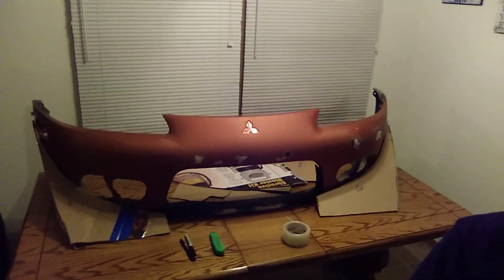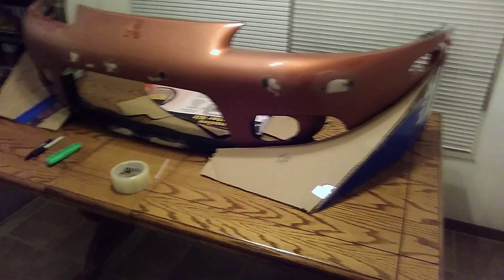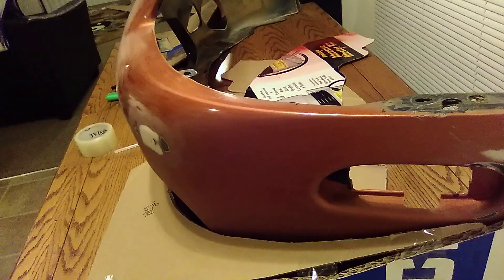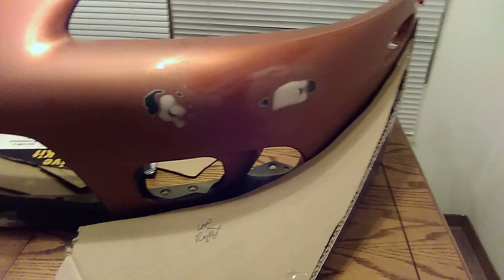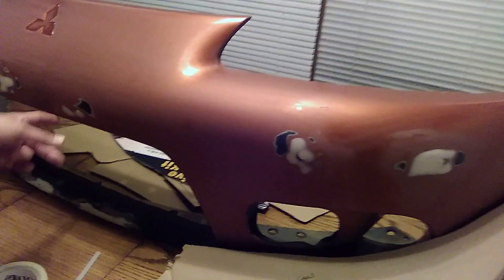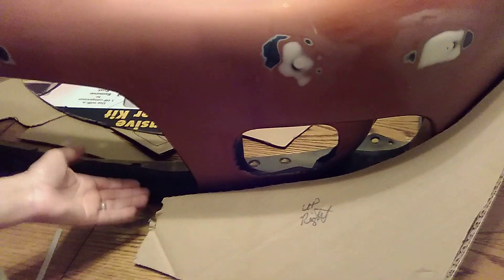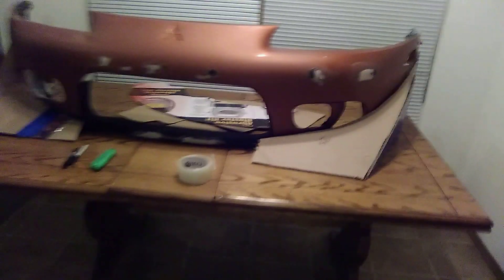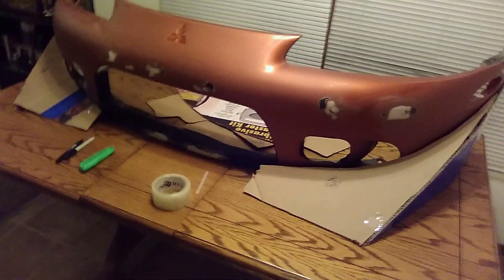DIY Eclipse frnt body kit bumper vid1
I'm working on a front body kit for the Black Widow here is my first video and my template